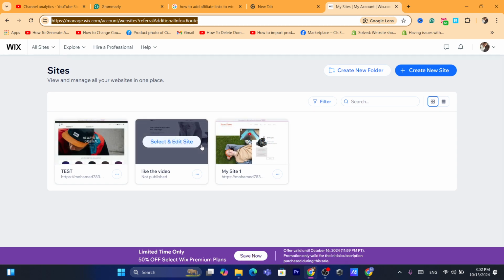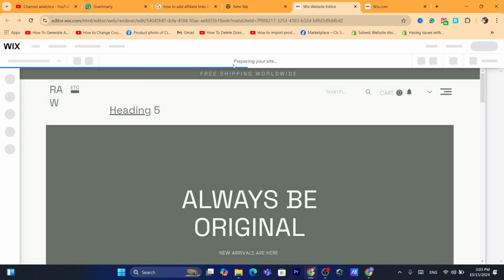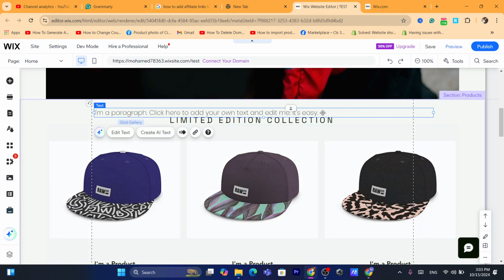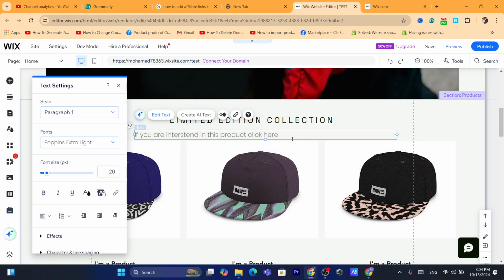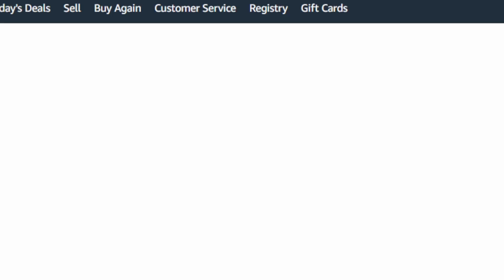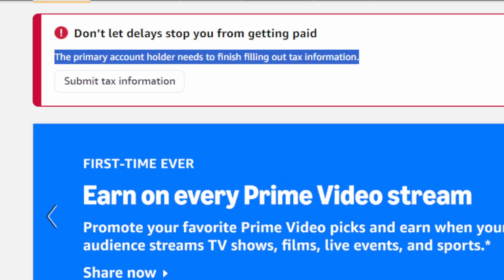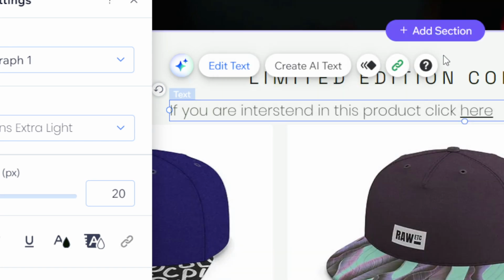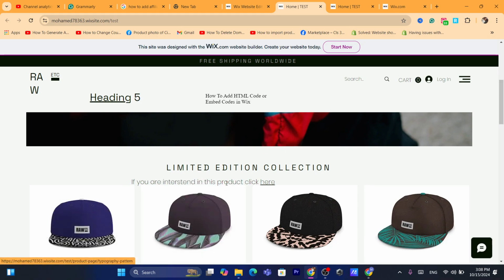How To Add Affiliate Links To Your Wix Website | Insert Affiliate Links in Wix 2026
Looking to monetize your Wix website with affiliate marketing? In this 2024 tutorial, I’ll show you how to easily add affiliate links to your Wix site. Learn how to insert affiliate links in blog posts, banners, or product pages to boost your earnings through partner programs.

In This Video, You'll Learn:

How To Add Affiliate Links To Wix
Step-by-Step Guide To Inserting Affiliate Links In Wix Content
How To Embed Affiliate Links In Blog Posts And Pages
Tips For Monetizing Your Wix Website With Affiliate Programs
Start earning commissions by adding affiliate links to your Wix site today!